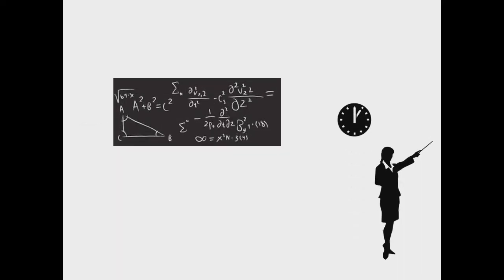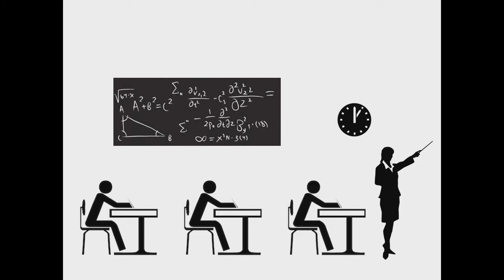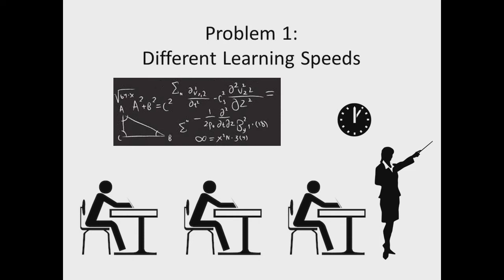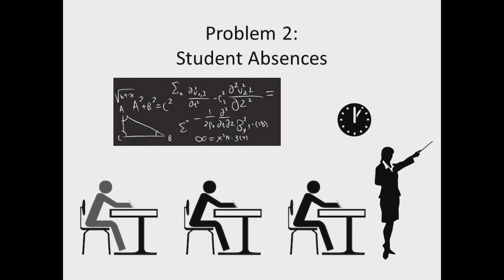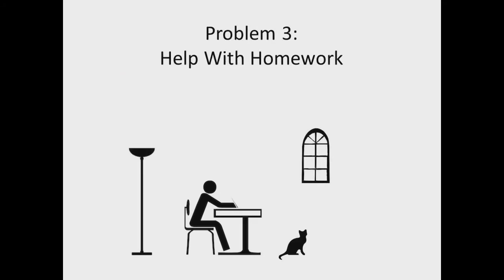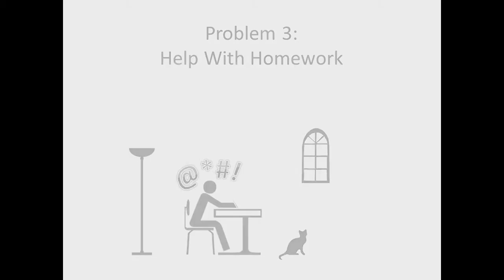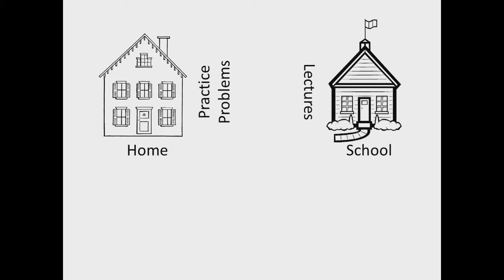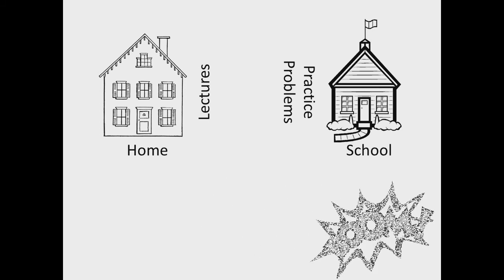Flipped Classroom Basics